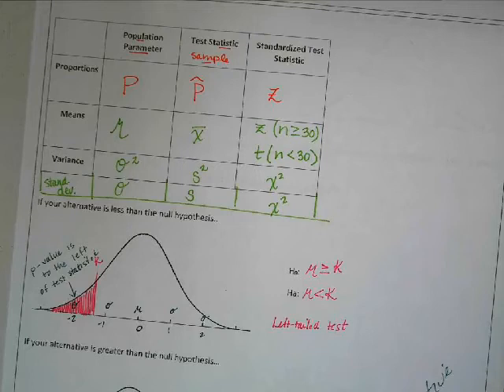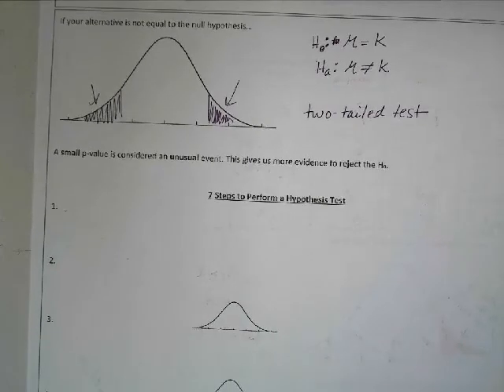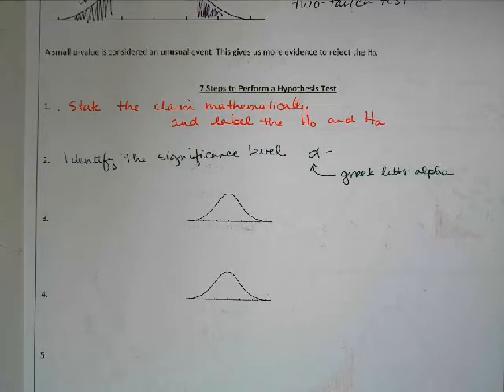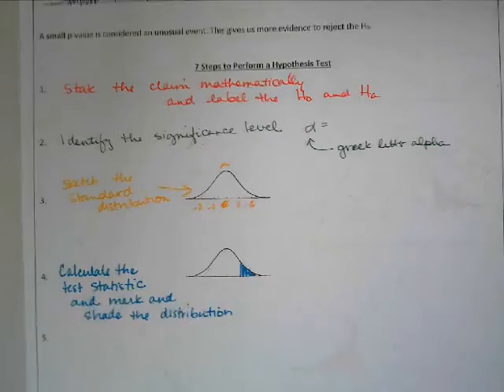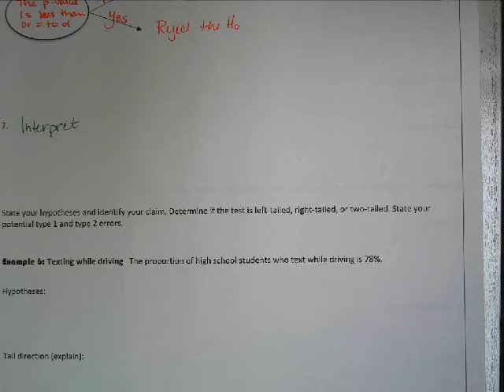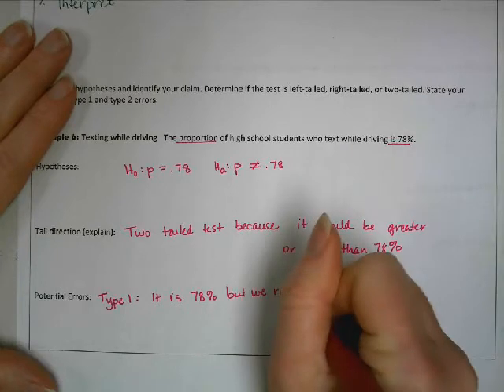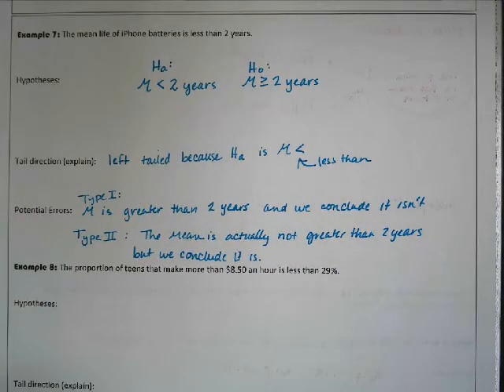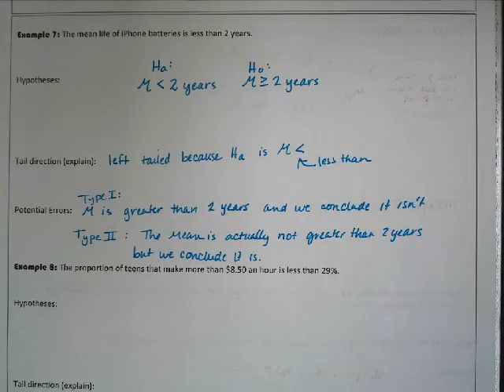7.1 Part 2